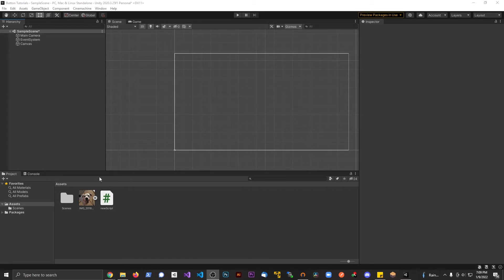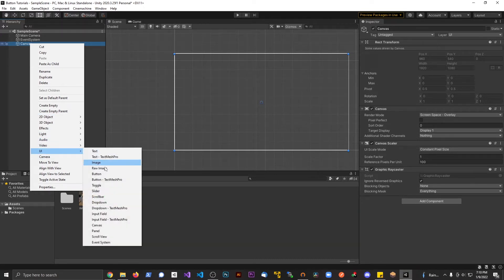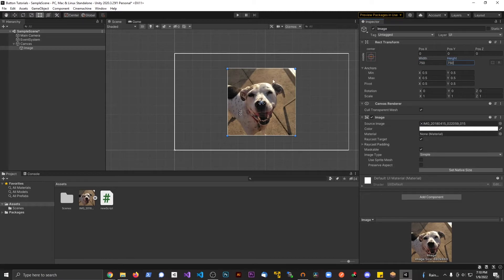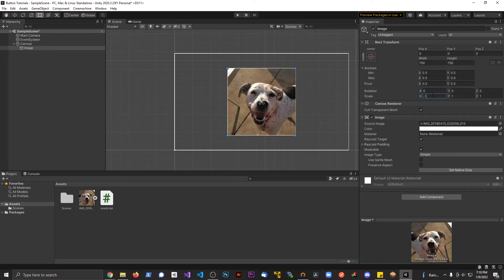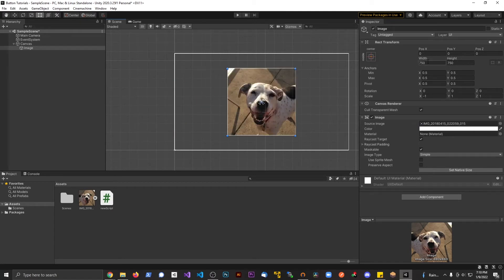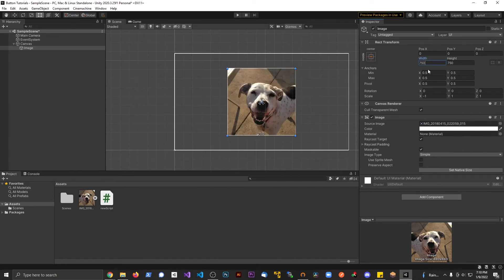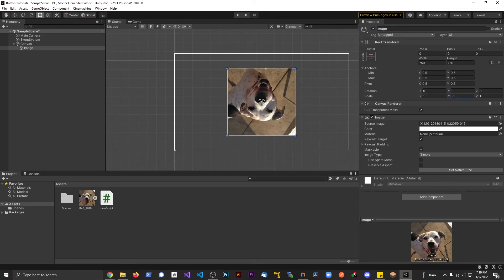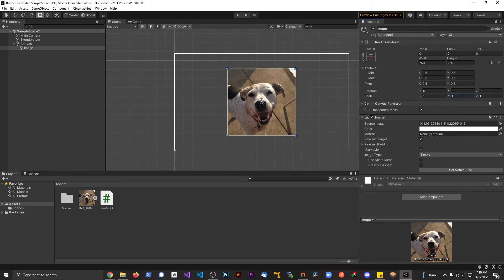How to reflect an Image In Unity! - ZDev-9 Tutorials (How to flip a picture in Unity)